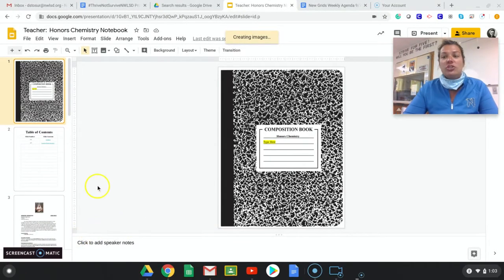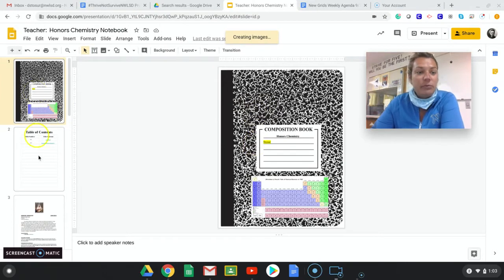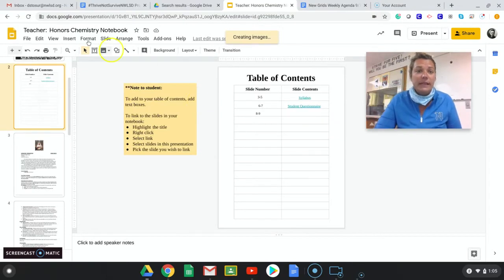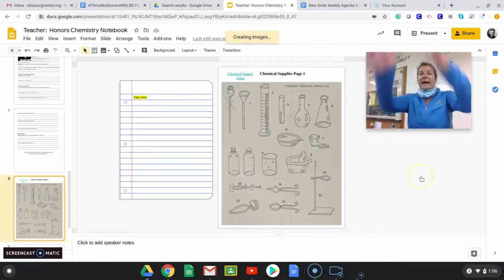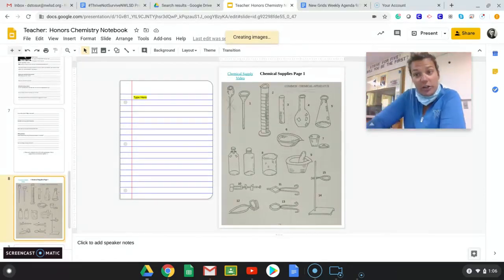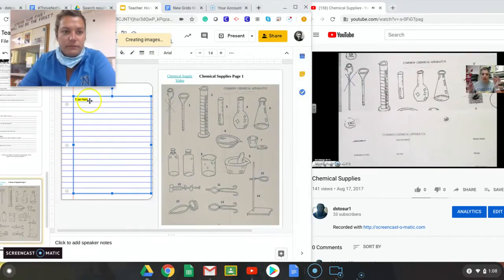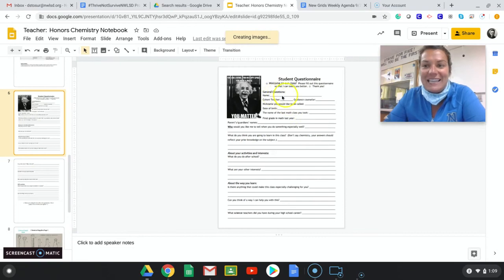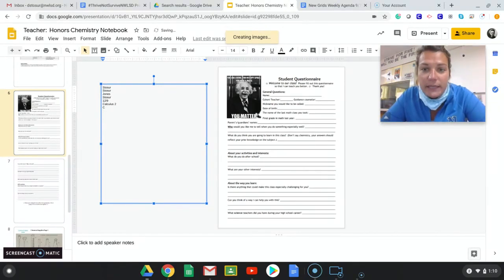Interactive Notebook Intro